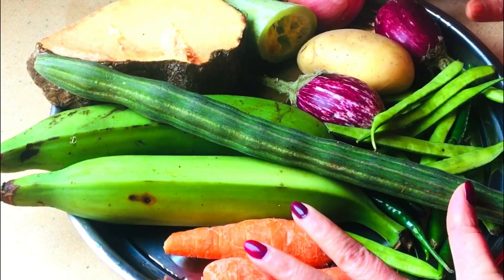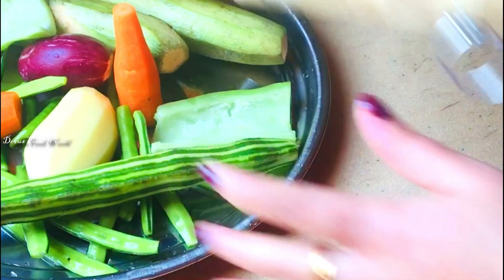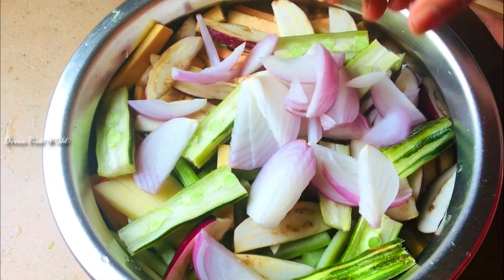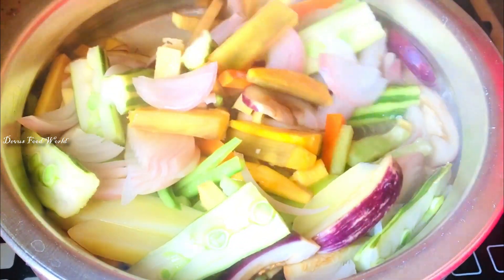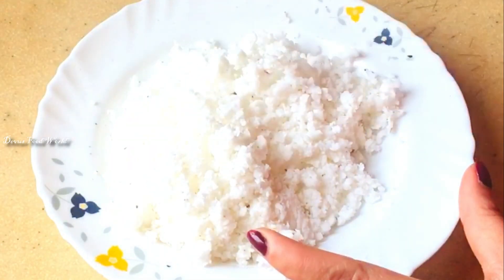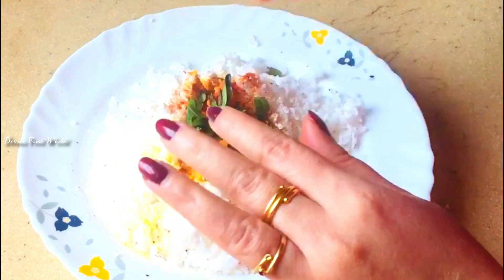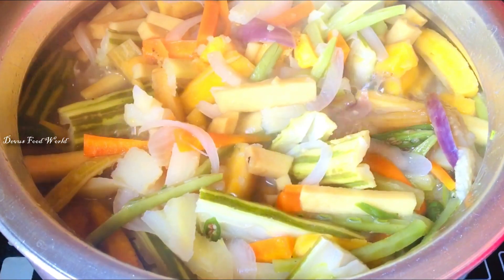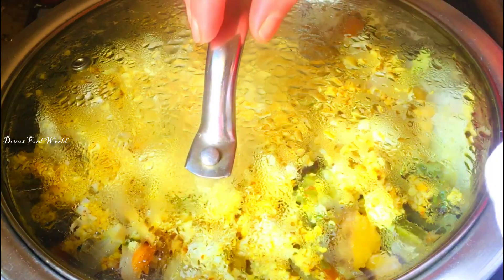സദ്യ സ്പെഷ്യൽ അവിയൽ. Kerala Style Aviyal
Here in this video i am showing you how kerala sadhya special aviyal  Recipe. Here you go with the kerala style preparation at home with a minimum ingredients.Hope you try and enjoy this Recipe💃🏼💃🏼💃🏼

Let me know your feedback through comments. 😊
 Thanku
   Saritha Renjith 🙏🥰